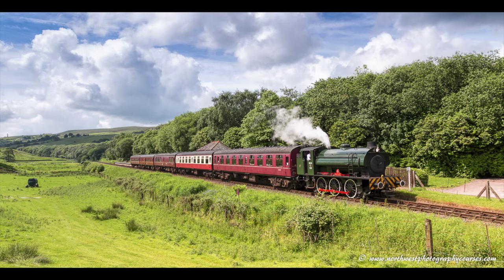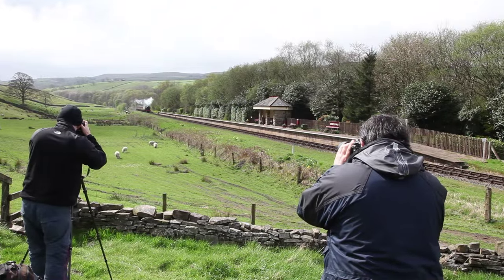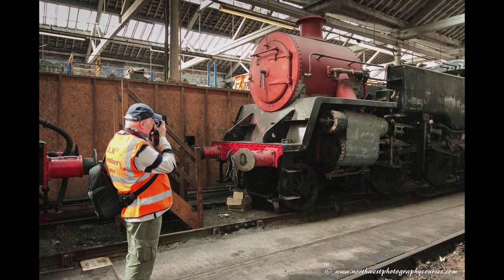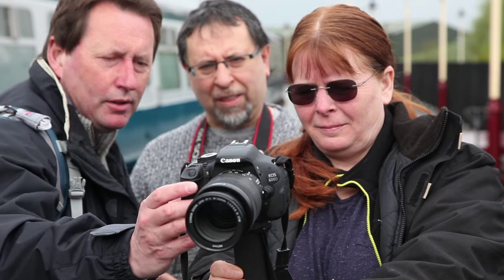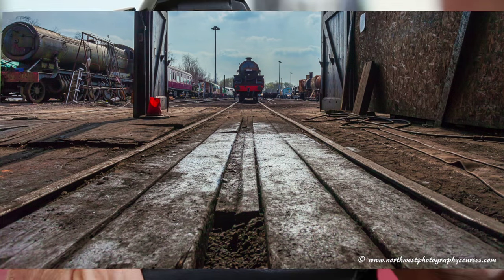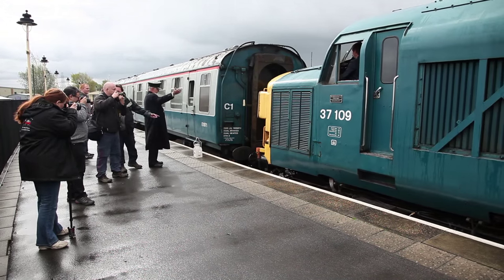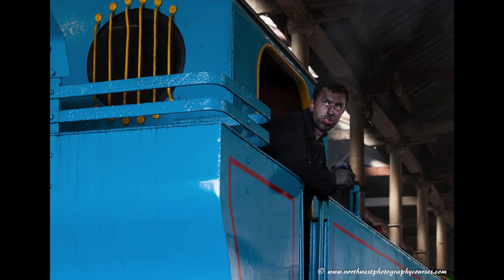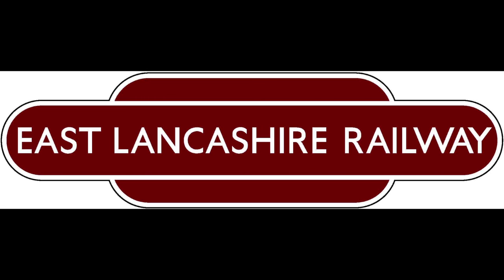East Lancashire Railway Photography Courses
Photo Experience days are suitable for photographers of all abilities, from complete beginners to veterans, and are closely led by expert tutors from our partners at North West Photography Courses. Make use of as much or as little support as you need to make the most out of your day with us.